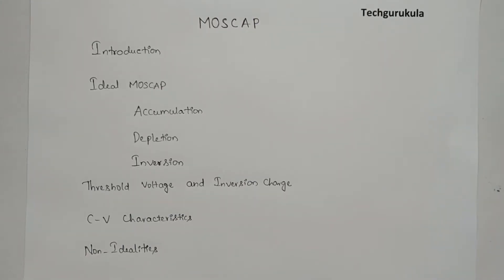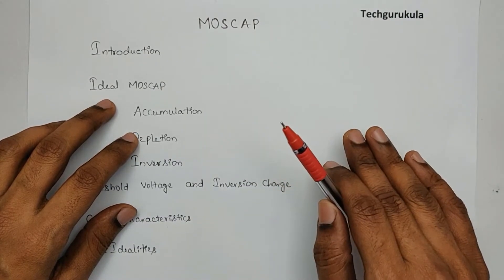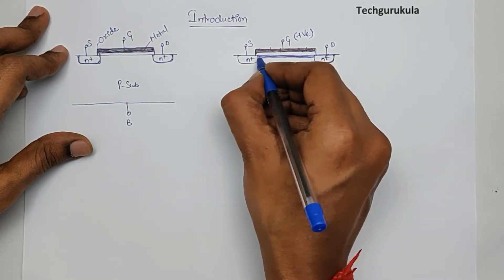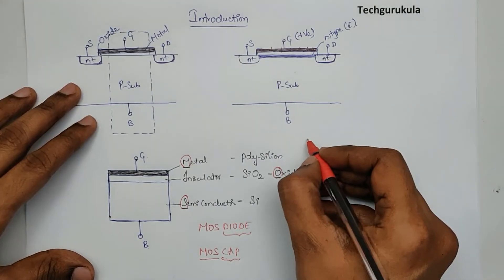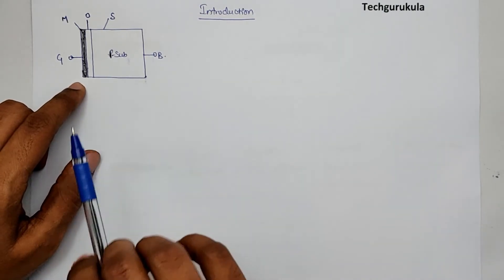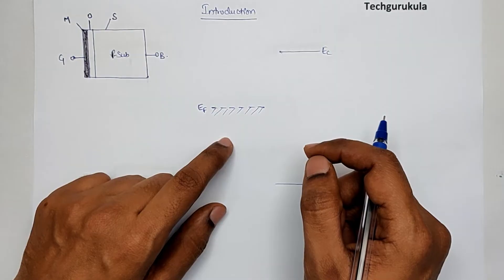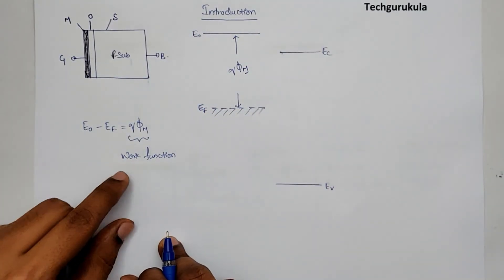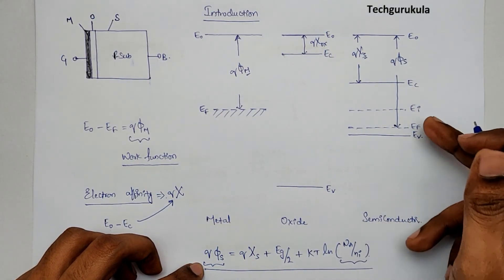Electronic Devices: MOS Capacitor (01) - Introduction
Logical sequence in which MOS capacitor (MOSCAP) should be studied is provided.
Motivation to study MOS capacitor is explained taking basic MOSFET operation in to consideration.
Metal, Oxide and Semiconductor Energy band diagrams are discussed with the help of work function and electron affinity concepts.